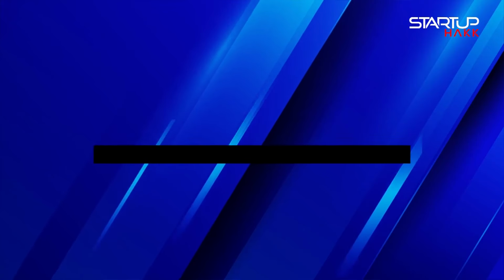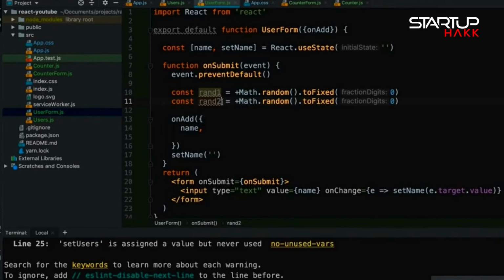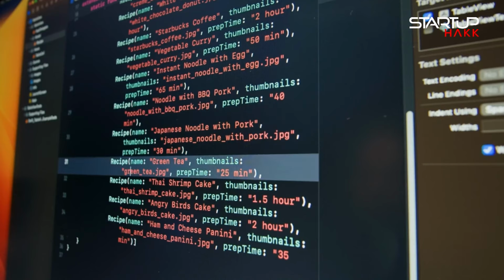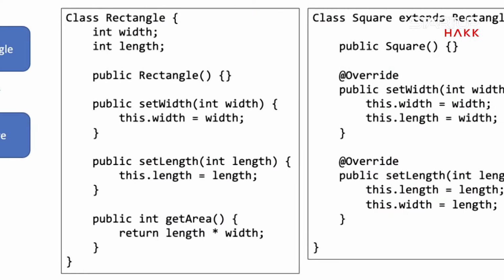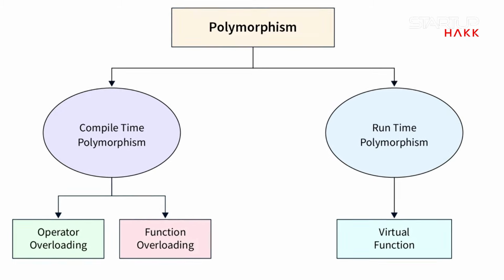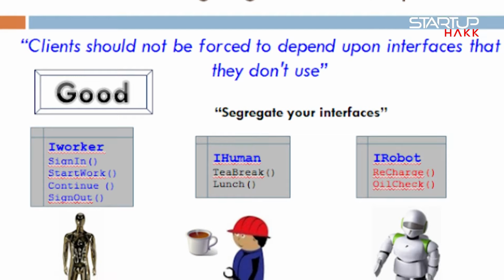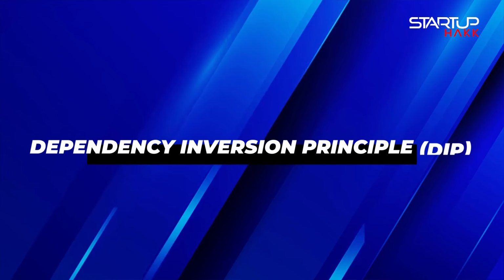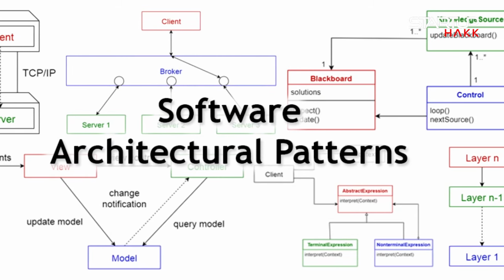25 years of SOLID into 4 major points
Welcome back to StartupHakk! With my 25 years of development experience, here at StartupHakk we turn beginners into full-stack developers in just 3 months!

Today, I want to share some crucial software design principles I've learned over the years, specifically focusing on the SOLID principles. These principles are foundational for creating robust and maintainable software. Let's break them down into five key points, each illustrating an essential aspect of software design.

1. **Single Responsibility Principle (SRP)**
   The Single Responsibility Principle states that a class should have only one reason to change. This means that each class should only have one job or responsibility. Following SRP makes your code more modular and easier to understand. It also simplifies maintenance, as changes in one part of the code are less likely to impact other parts.

2. **Open/Closed Principle (OCP)**
   According to the Open/Closed Principle, software entities should be open for extension but closed for modification. This encourages designing modules that allow behavior to be extended without modifying existing code. By adhering to OCP, you can enhance your application's functionality while preserving the integrity of existing code. This principle is key to achieving a flexible and resilient codebase.

3. **Liskov Substitution Principle (LSP)**
   The Liskov Substitution Principle ensures that objects of a superclass should be replaceable with objects of a subclass without affecting the correctness of the program. Essentially, derived classes must be substitutable for their base classes. This principle promotes the use of polymorphism and ensures that a derived class can stand in for its parent class. Following LSP helps in creating more reliable and maintainable object-oriented systems.

4. **Interface Segregation Principle (ISP)**
   The Interface Segregation Principle advises that no client should be forced to depend on methods it does not use. This means creating specific interfaces for different clients rather than a single general-purpose interface. Adhering to ISP results in more decoupled and cohesive code. It allows developers to implement changes more easily and reduces the impact on unrelated parts of the system.

5. **Dependency Inversion Principle (DIP)**
   The Dependency Inversion Principle states that high-level modules should not depend on low-level modules but should depend on abstractions. This principle aims to decouple software modules, making them more interchangeable and easier to manage. By following DIP, you create a more flexible and resilient architecture. It encourages the use of interfaces or abstract classes to invert dependencies, promoting loose coupling between components.

What are your thoughts? Do you disagree? Here at StartupHakk, we love training Software Developers. With my 25 years of development experience, we take people with zero experience and help train them to be ready to start as a Full-stack Software Developer in just 3 months. So make sure to check out the link below or go to StartupHakk.com.